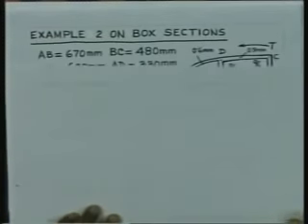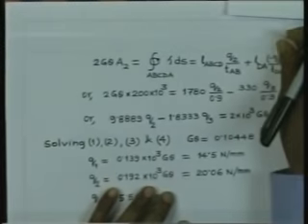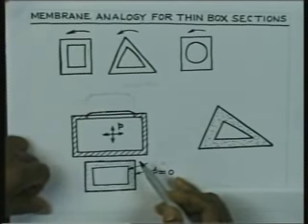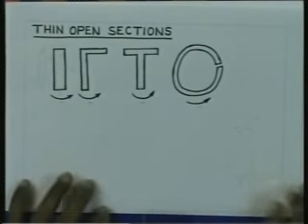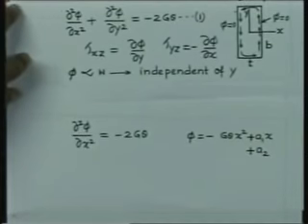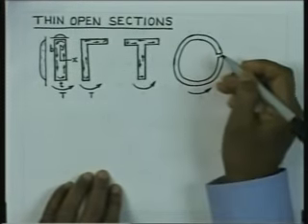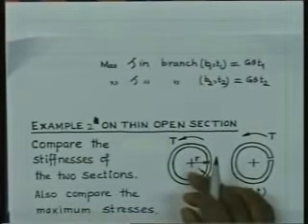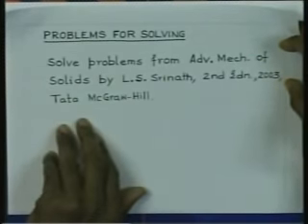Lecture - 21 Advanced Strength of Materials